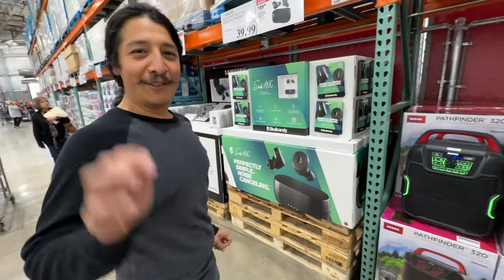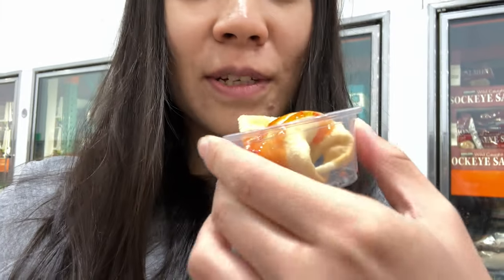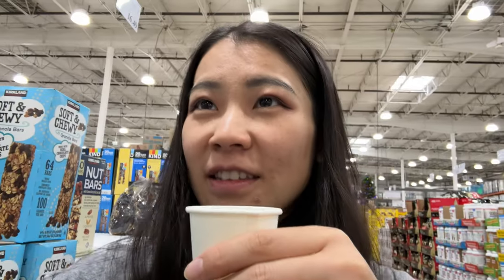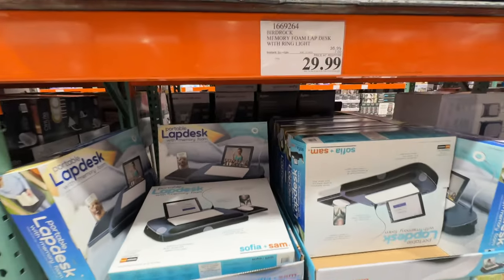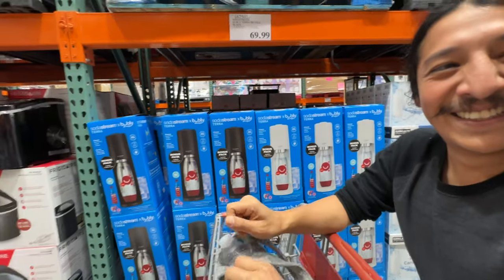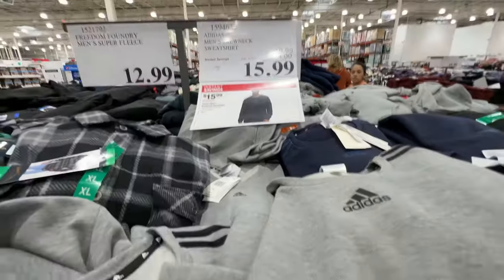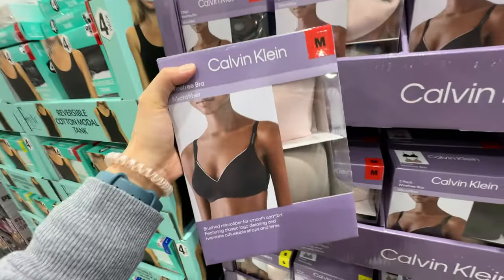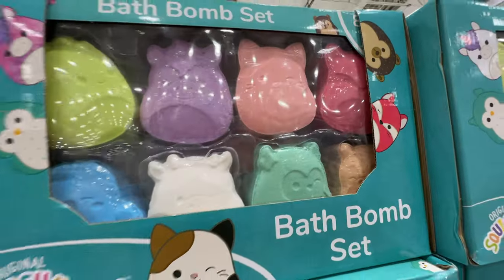Costco Shop with me|holiday food & deals! black friday deals| costco holiday gift ideas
In today’s shop with me video we will check out the Costco holiday items, Costco thanksgiving food selections, and Costco Black Friday deals! Looking for holiday gift ideas at Costco?
What is new at Costco? Trying new food at Costco with us!